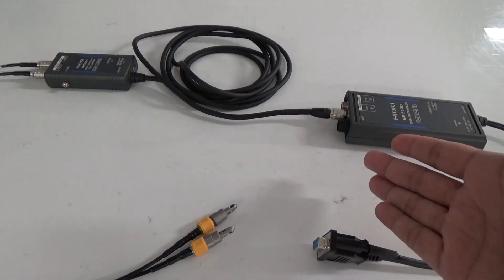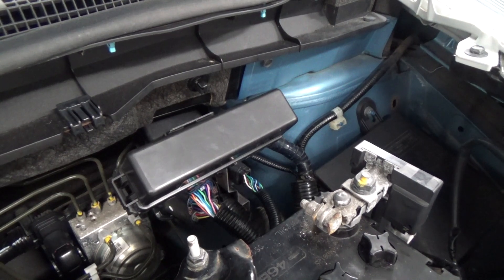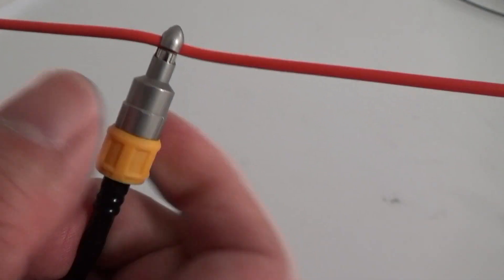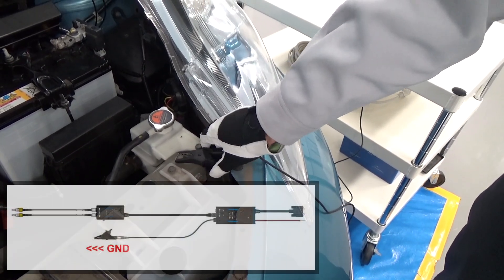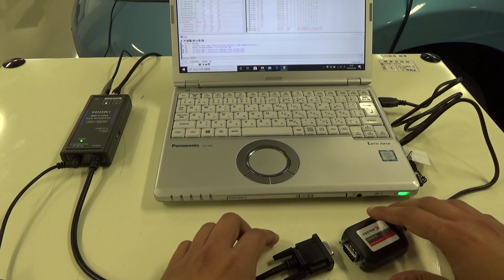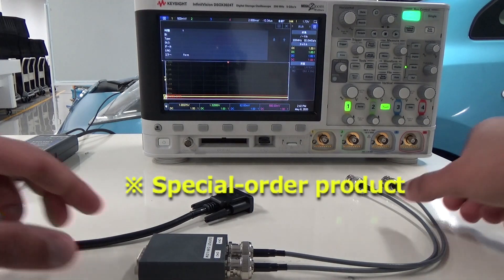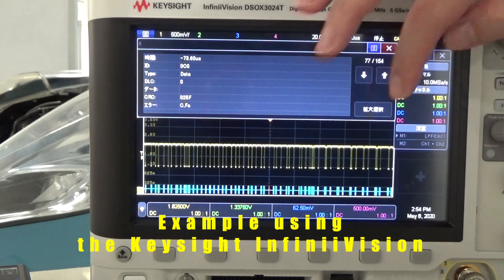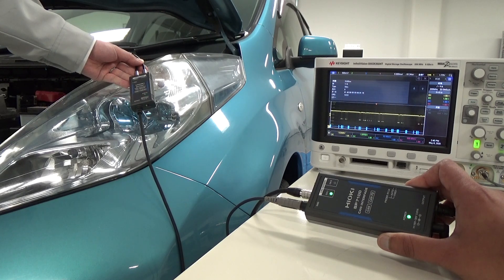Vehicle CAN Bus Monitoring is Easier than Ever: Non-contact CAN Sensor SP7000 Series (SP7001/SP7002)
This sensor allows you to acquire CAN signals from outside the wire coating. CAN signals are the main control signals inside a car.

Until now, engineers needed to spend immense man hours to process the CAN bus wire. With the Non-contact CAN sensor, monitoring CAN data is easier than ever. Since wires remain undamaged, the CAN bus remains unaffected even during monitoring.

This versatile sensor can be used with your favorite CAN tools.

The Non-contact CAN sensor SP7000 series (SP7001/SP7002)
 - The SP7001 supports CAN FD & CAN
 - The SP7002 supports CAN